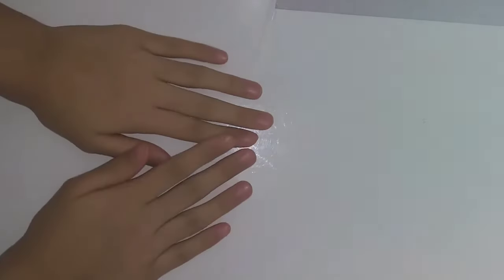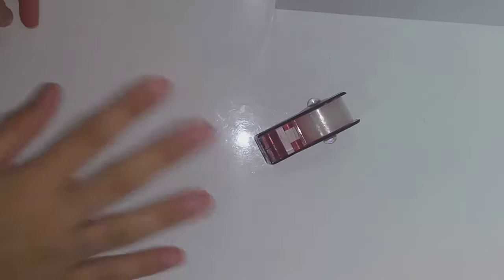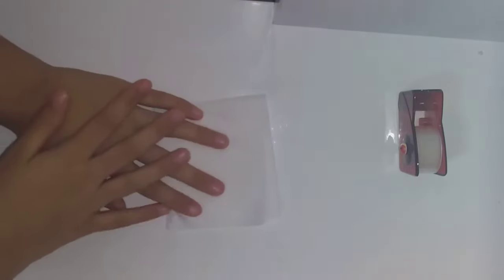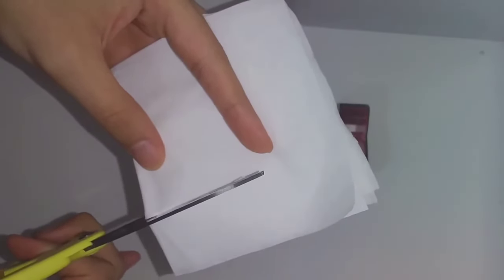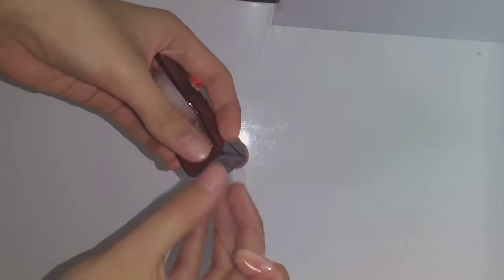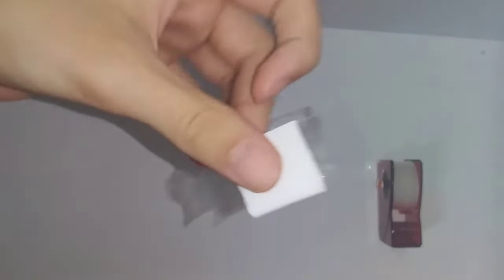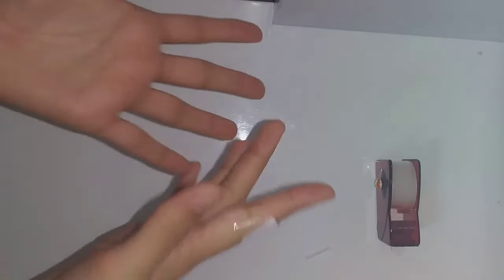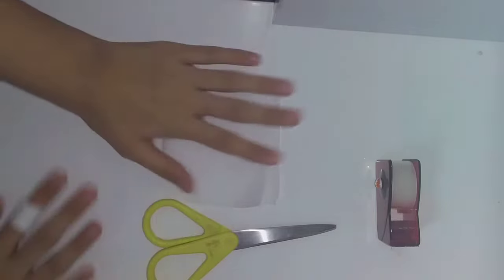How to make band-aid at home| 2 ingredients easy| it's hamsa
Hi guys,
I hope this helped you guys. And before you put the bandage on you make sure you
 put an ointment on the tissue paper so that it can be like a real bandage. I hope you
Luv ya'll ♥️
And you all are my friends 👭👫
Take care 😷
byeeeeee♥️